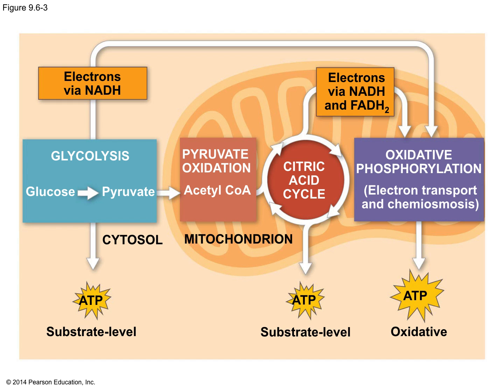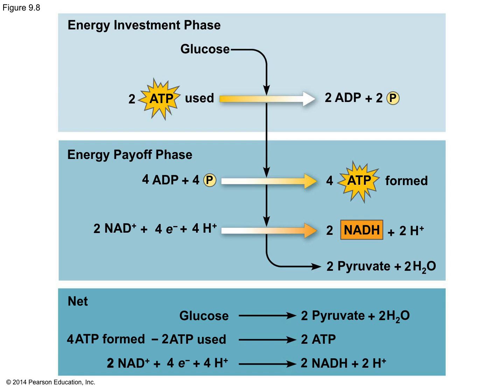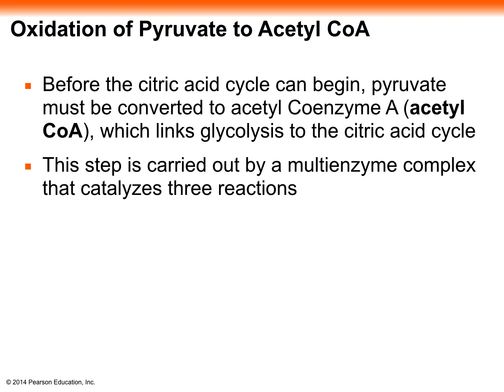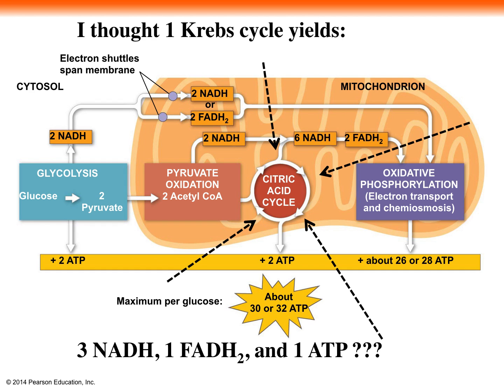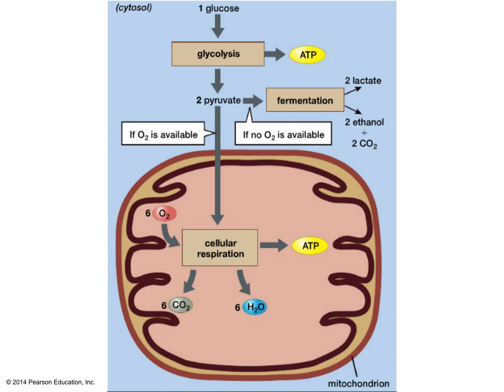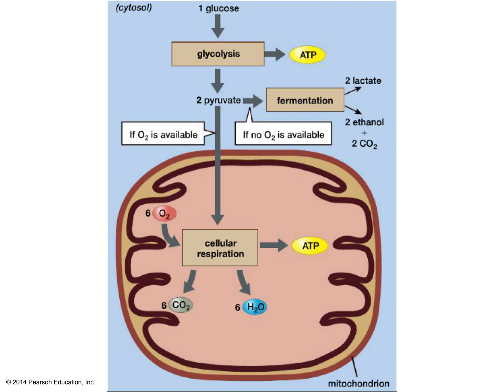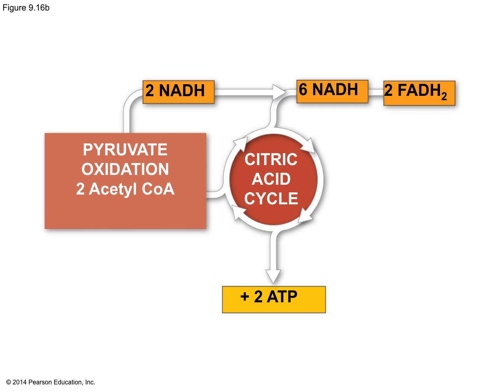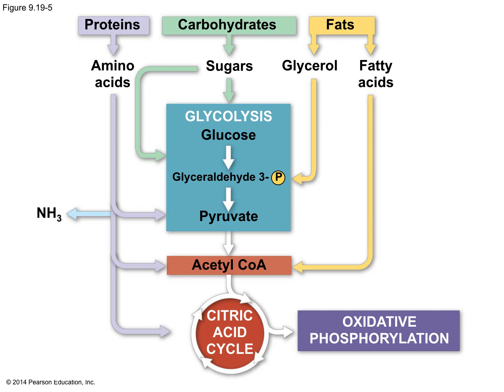Cellular Respiration Video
How does Glycolysis, Cellular Respiration, and Fermentation work?